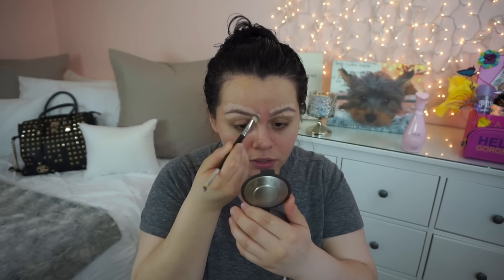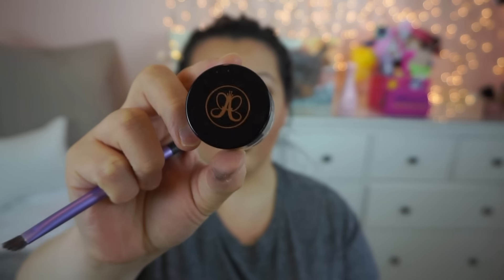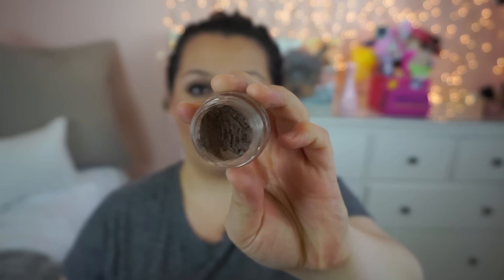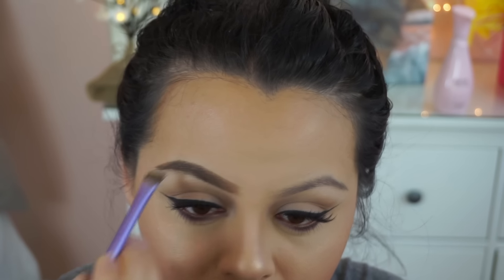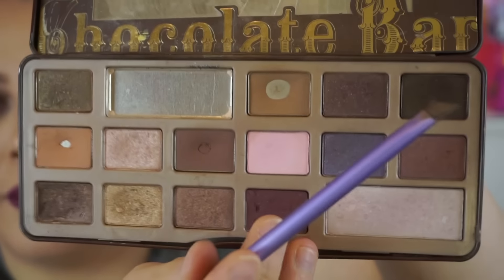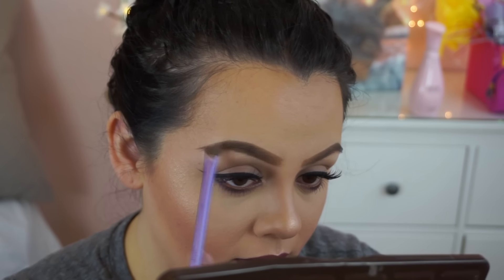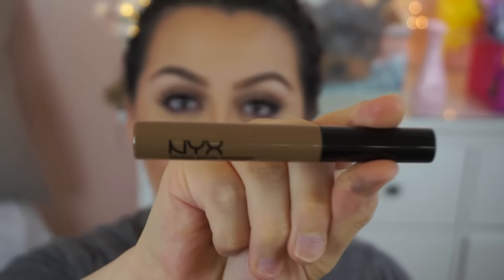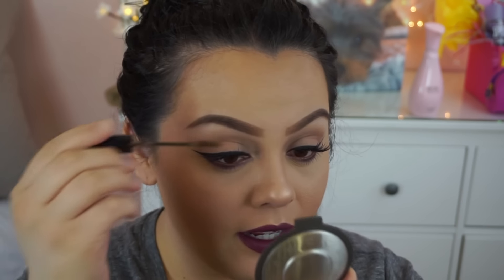How To : Fill in your Eyebrows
I hope you guys liked this tutorial and found it to be helpful!

Periscope: @Ashleeemarle

Any request leave them down below :)